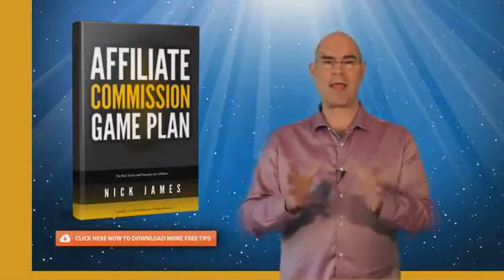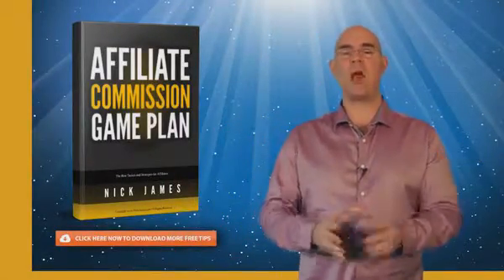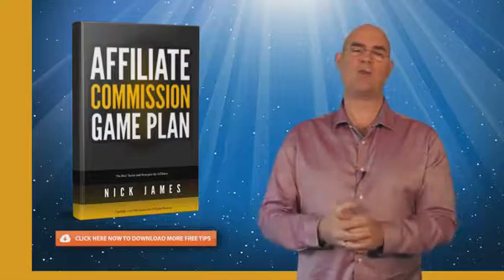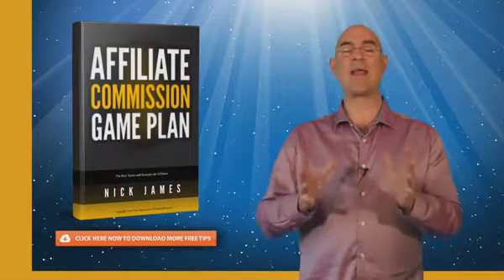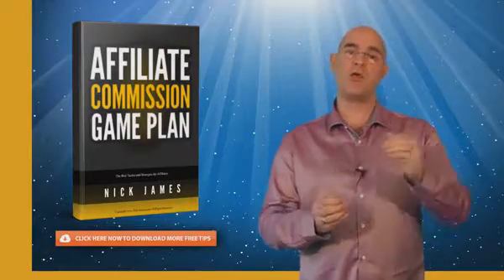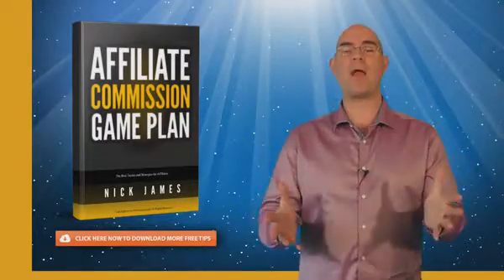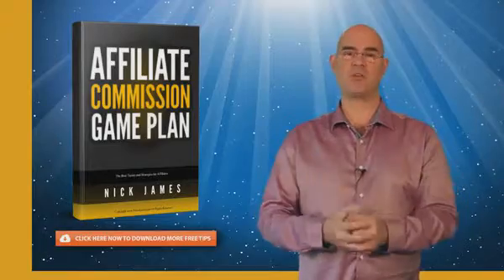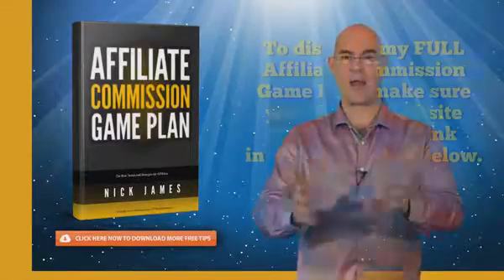Affiliate Marketing Tip #27: Offering Free Trials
For more online business tips by internet coach Nick James, head over

The Affiliate Marketing Tip series by internet business coach Nick James shows you simple, practical tips on how to improve your online business through affiliate marketing.

Tip #27 is about granting your prospects with a free trial of the product if they purchase through your affiliate link.